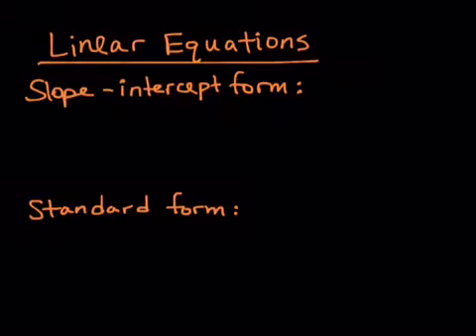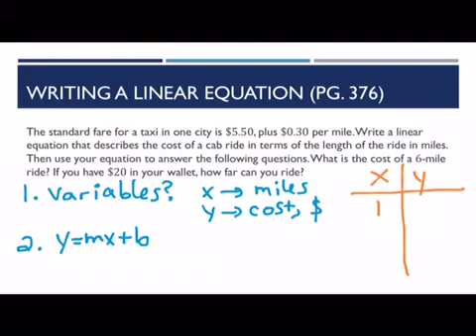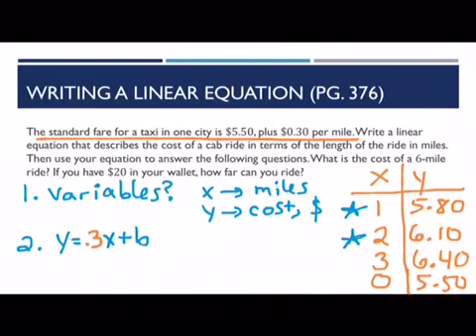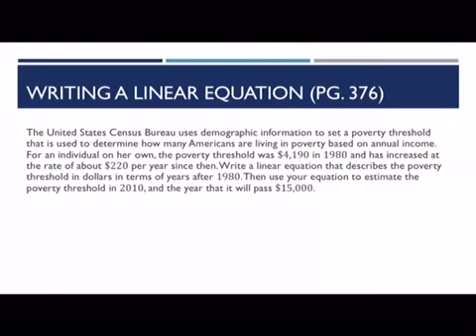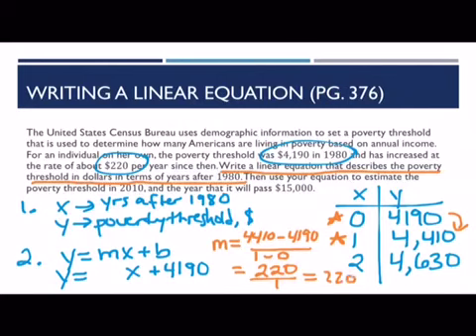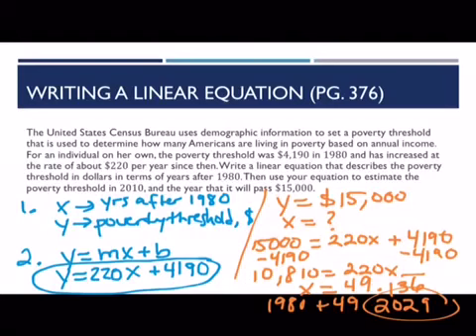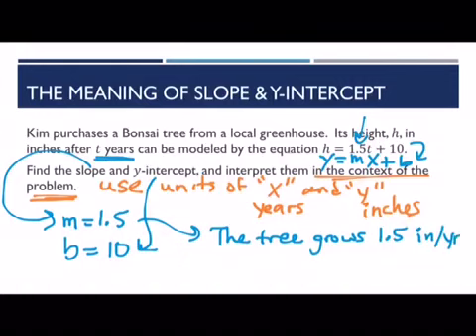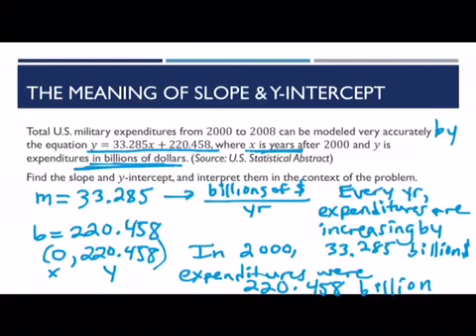Applications of Linear Equations